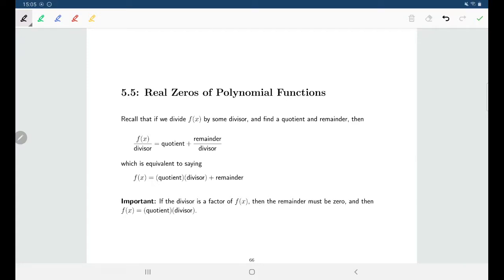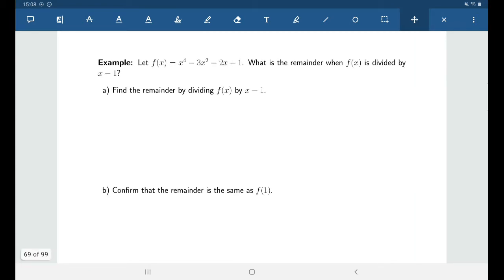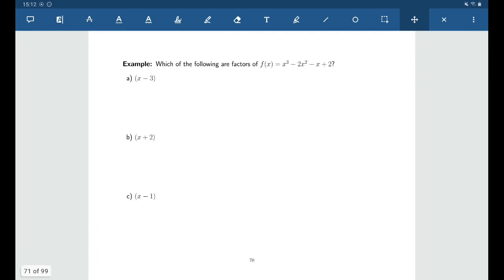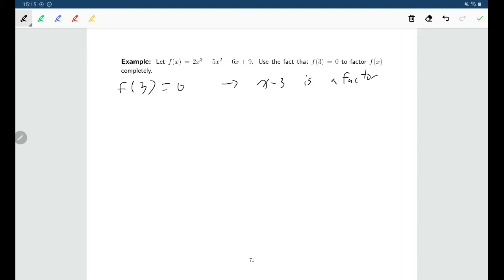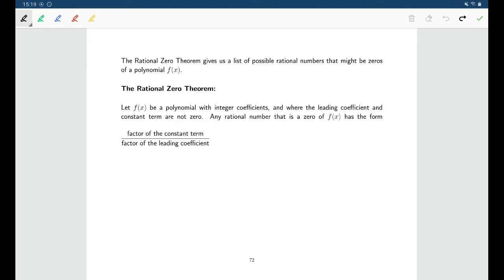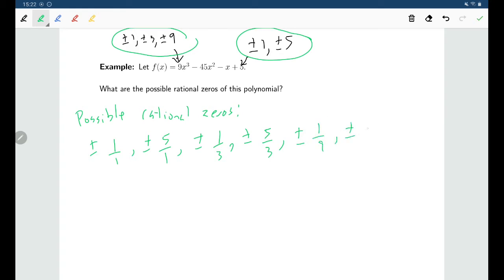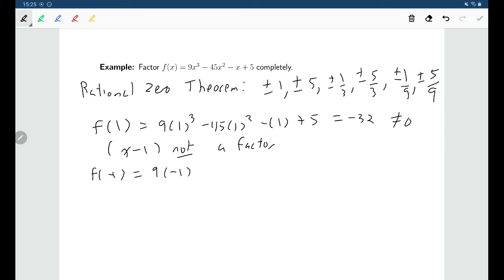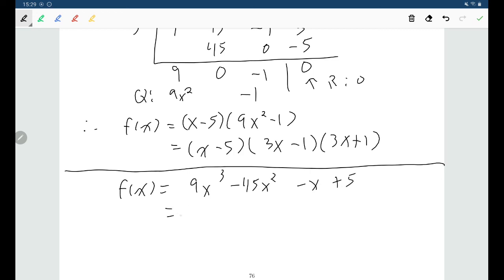Math 107: Section 5.5 (Part One)